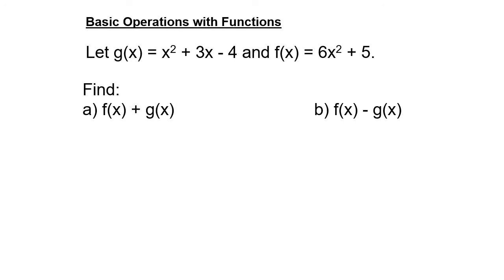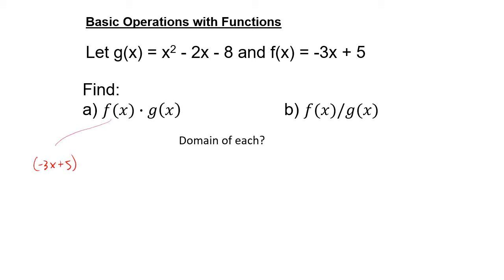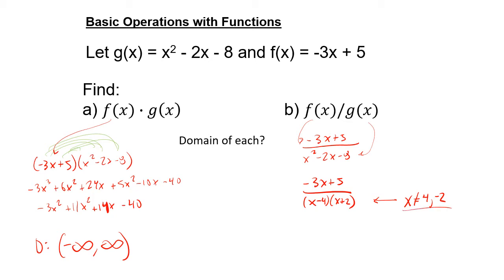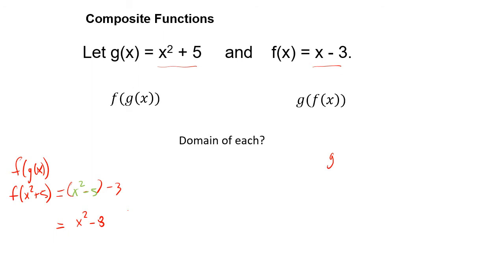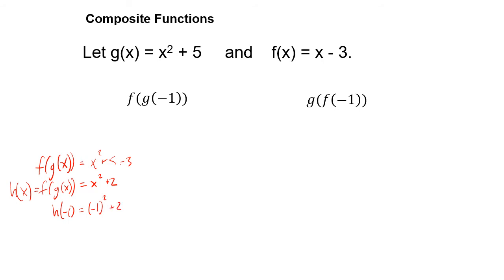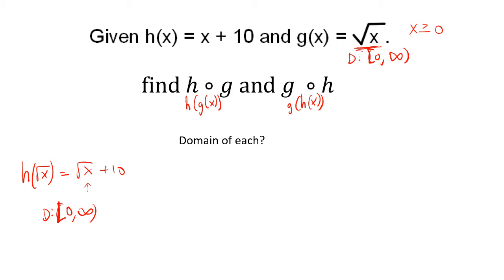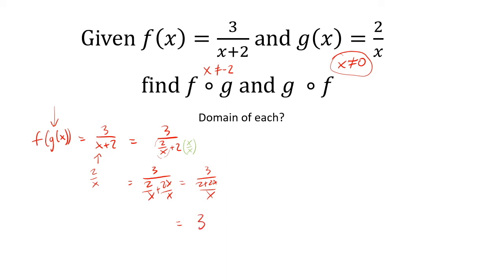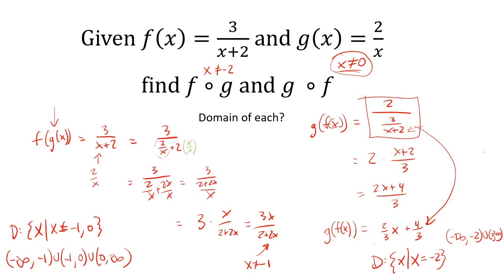UHS Honors Precalculus: 3.5 - Operations on Functions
Basic operations on functions (addition, subtraction, multiplication, division, and composition of functions)